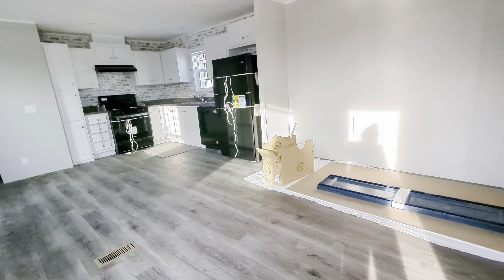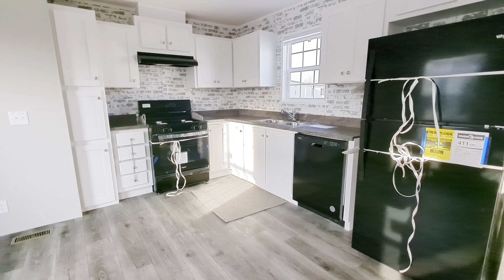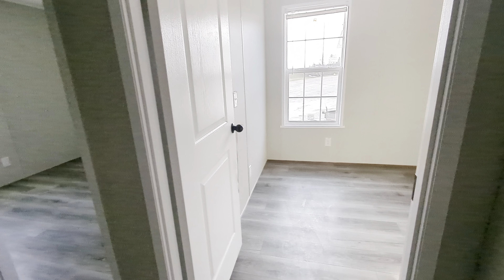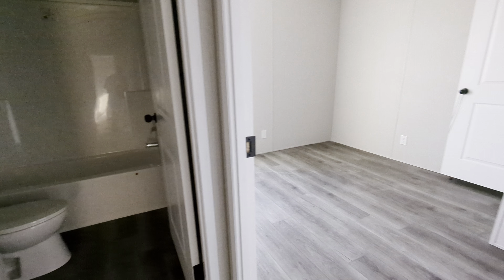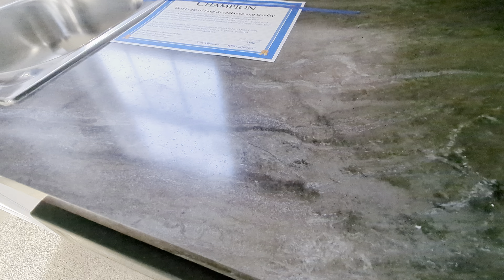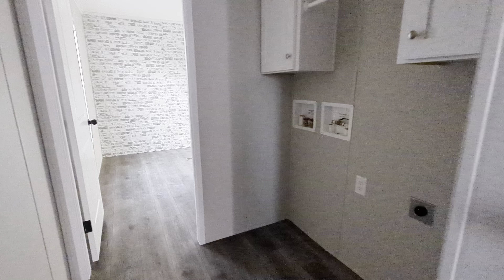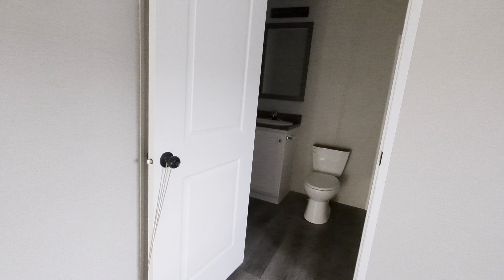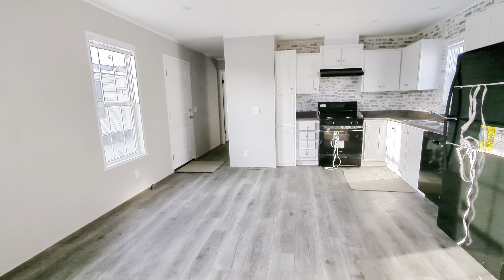16X60-"Attica"-This home perfectly shows the trending colors for the year ❤️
Check out this 3bed/2bath Singlewide. I am loving the mini foyer between bed2 & bed3. Let's start planning your 2024 project.

Kristina
Mobile Home Mama